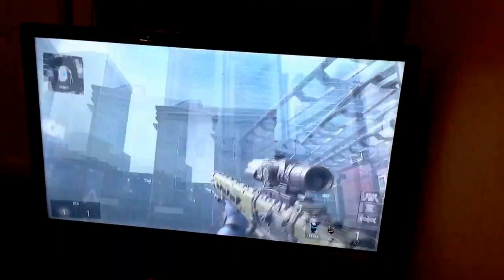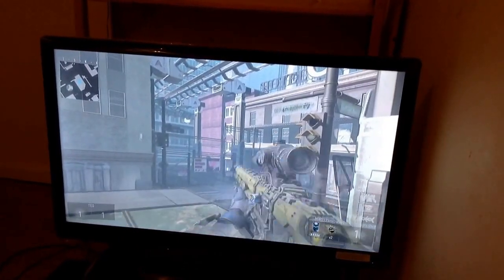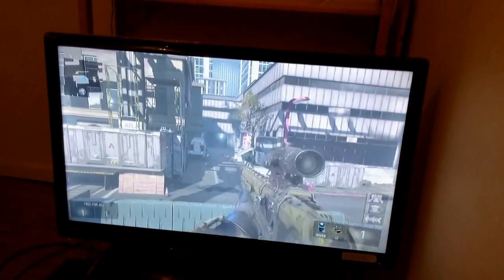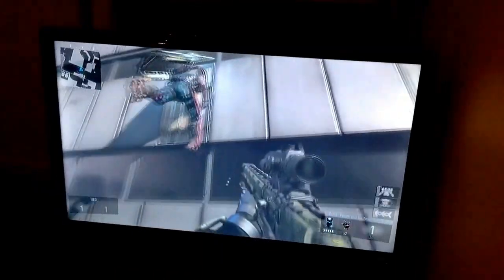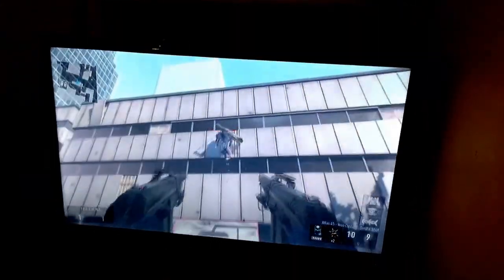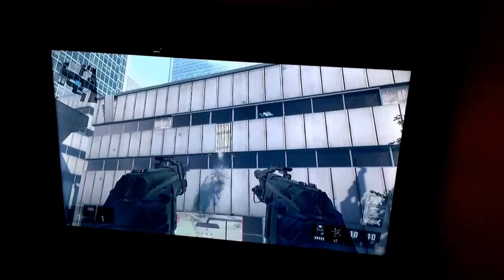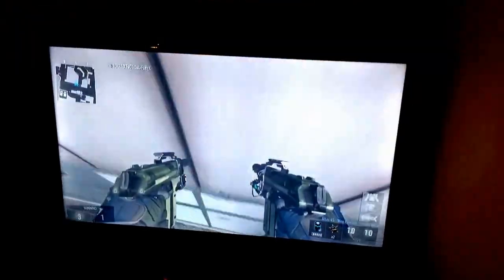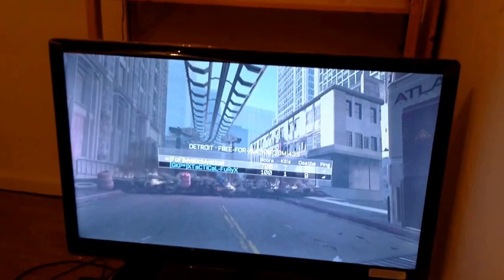Call Of Duty Advanced Warfare 2 Glitches! Detroit 1.04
Hope you guys enjoy! These glitches were found by myself (The TS glitch) and the ontop of map was found by XTaCTiCal-FuRyX
PEACCEEEEE